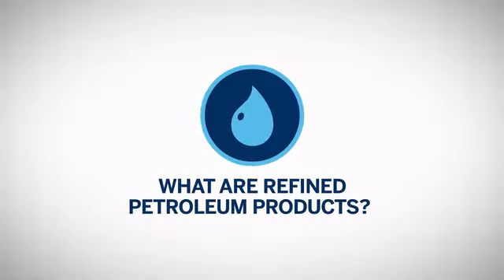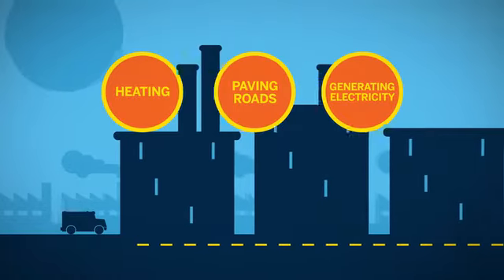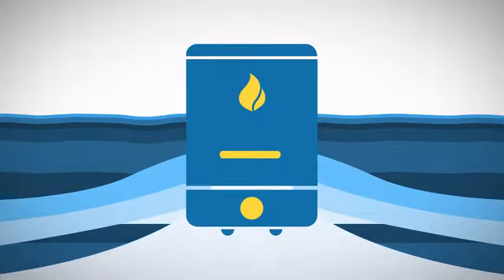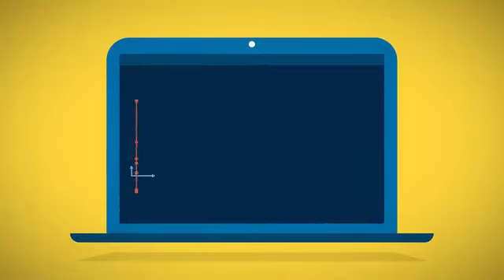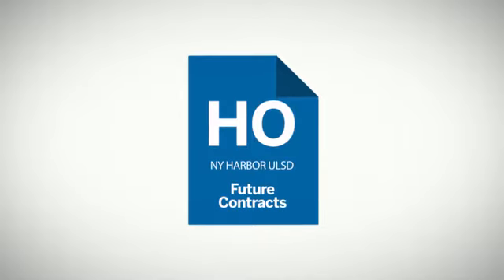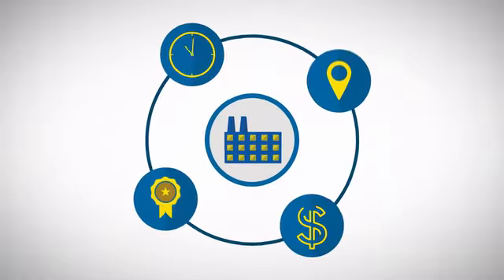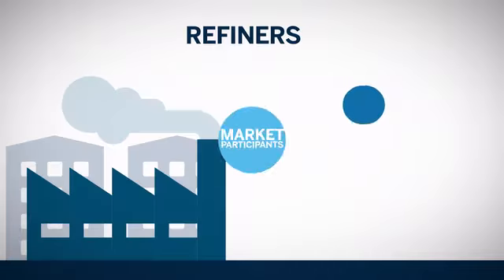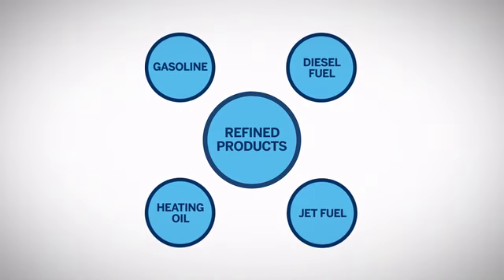A Look into the Refining Process